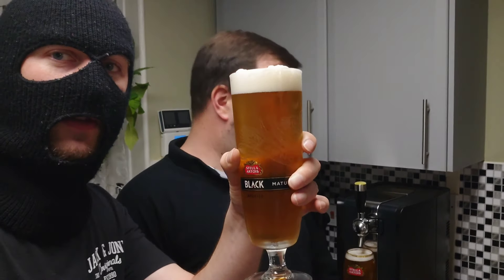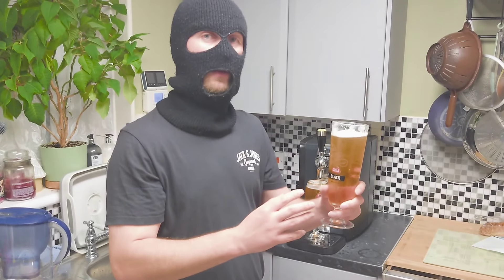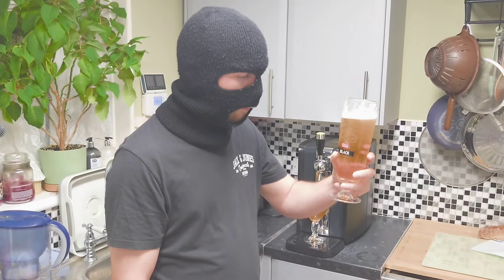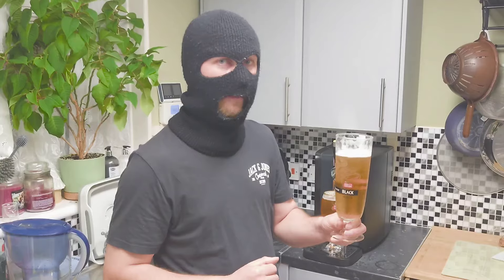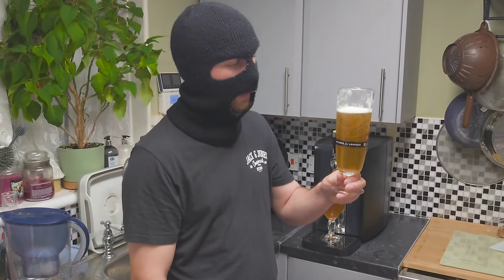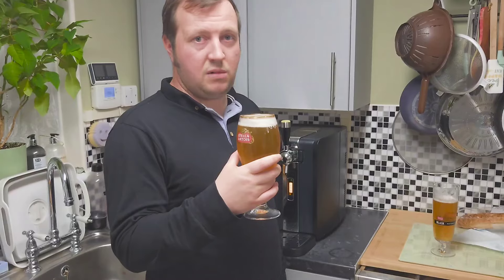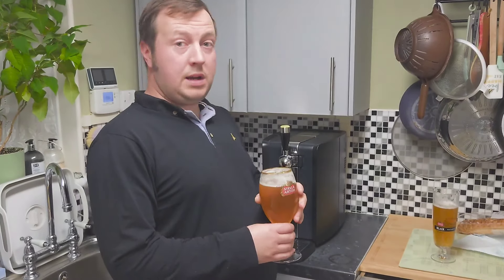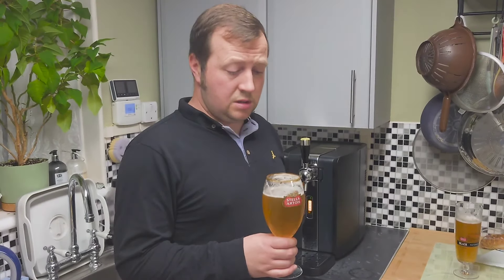Stella unfiltered perfect draft duo review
me and Kosh take a look at the popular Stella unfiltered and give our views , however it took us a while see the end for the bloopers